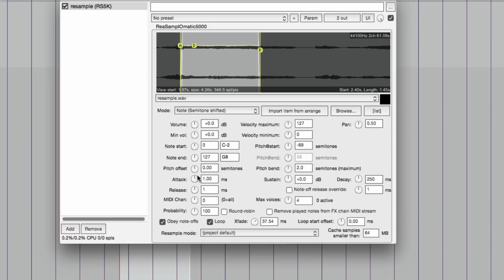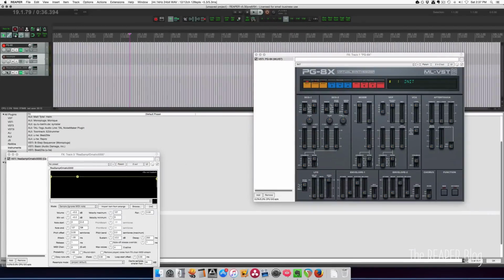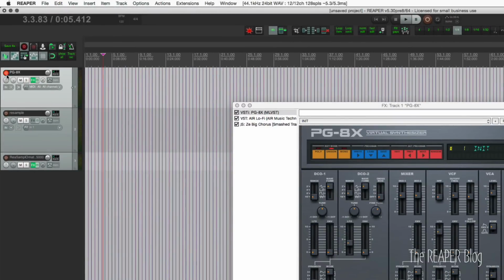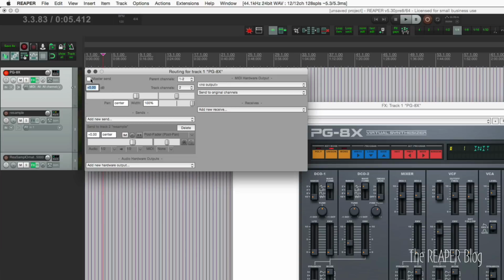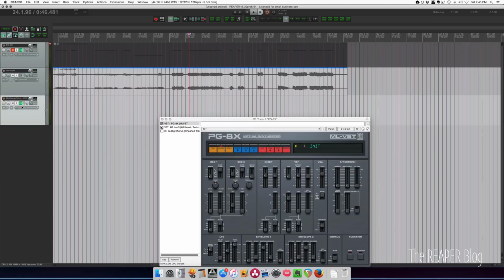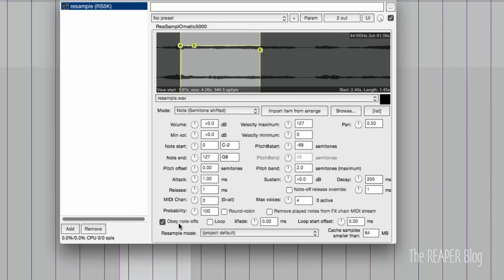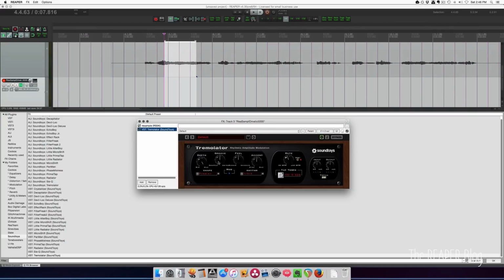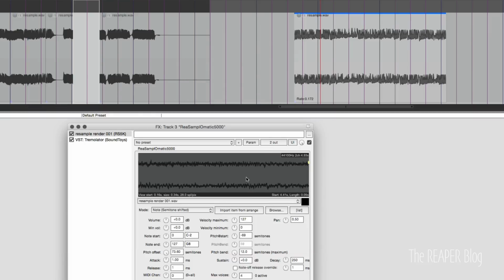ReSampling With ReaSamploMatic5000 - What is resampling - How to resample in reaper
What is resampling and how do we do it in REAPER?
These questions answered and more int this video.

What is reasampling?
It is essentially taking the output of one track and recording to another, usually for the purpose of further sonic manipulation in a sampler that wouldn't be possible without committing to new files.

Routing in reaper
3 tracks are needed
One for sound source (a synth with fx), one for recording the sound in realtime, and one for a sampler (ReaSamplomatic5000).
Track 1 (source) sends to track 2 at unity gain. Track one master send is disabled.
Track to is set to Record Mode: Output Stereo
After recording the interesting sounds are imported into ReaSamplomatic using the "Import from arrange" button or CMD-Option / CTRL-ALT - Drag into the plugin.

In ReaSamplomatic5k we can further process the sound with pitch bend, pitch offset, looping, playing chords and trying different resample (the other kind 😉 ) modes for better or worse quality sound when stretching.